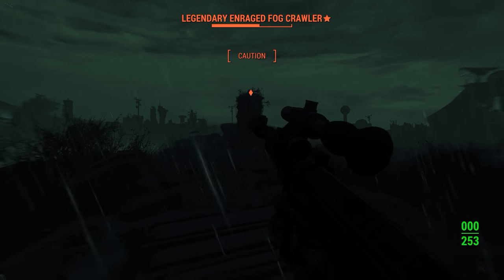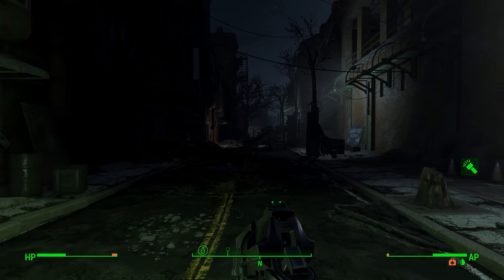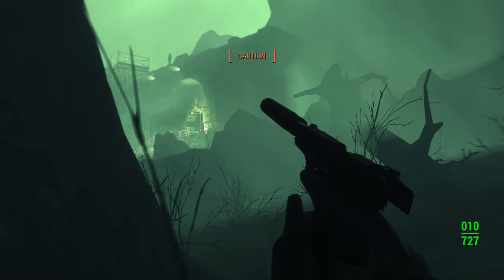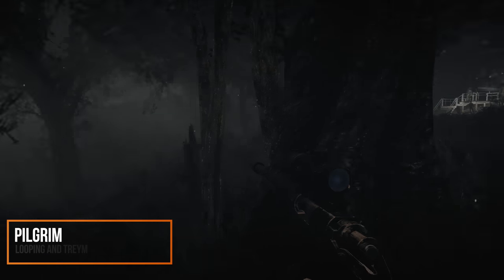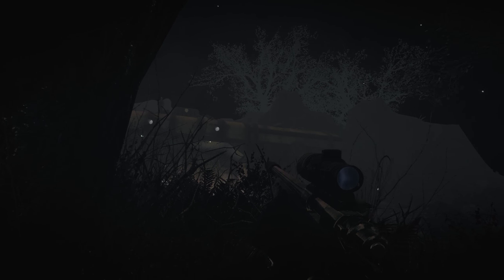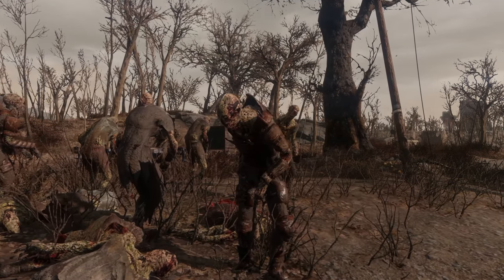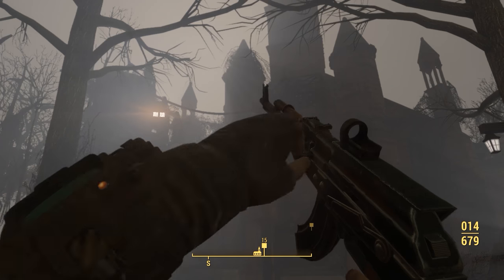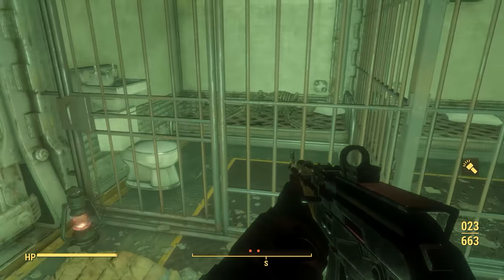How to Make Fallout 4 Scary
Today to celebrate the halloween season I am showing you some mods to make Fallout 4 feel a bit more scary or spooky. This are mods for Fallout 4 on PC and Xbox One aiming to enhance the fear factor.

The Mods:
Darker Nights:

Author - TreyM